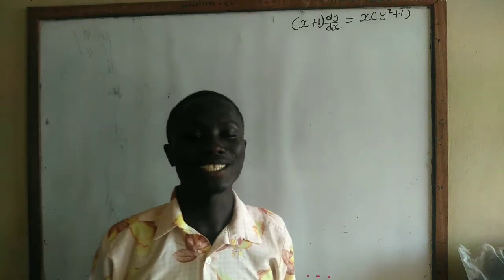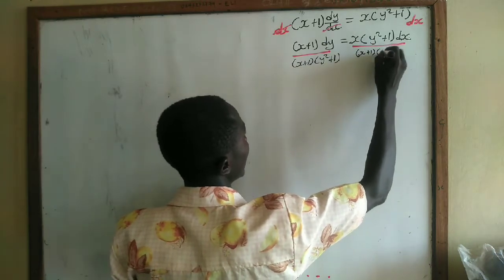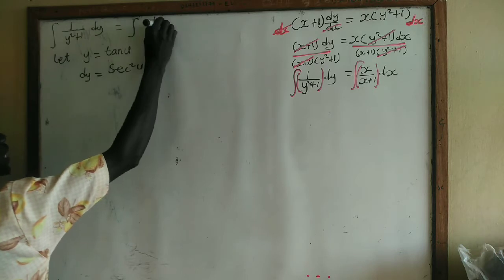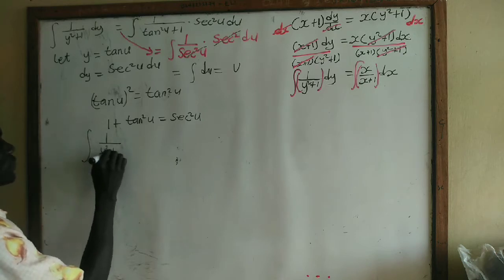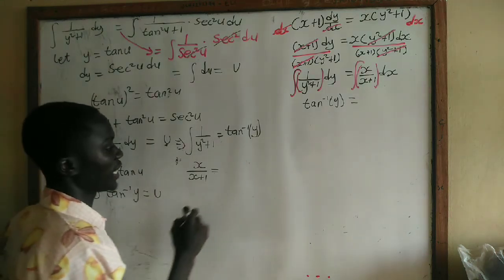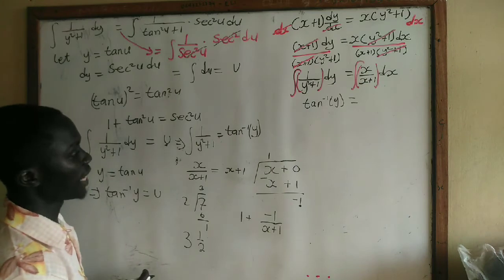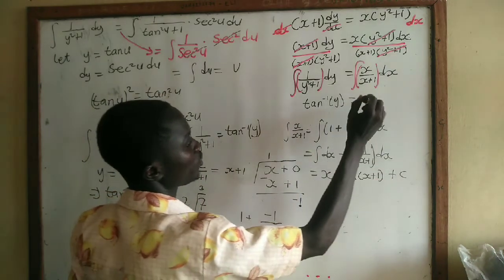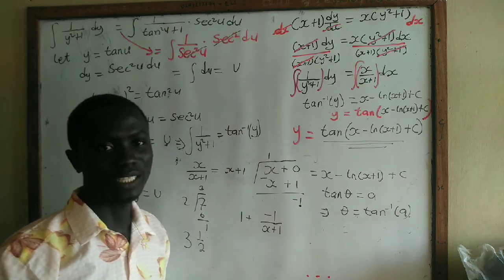Solve the differential equation by separation of variables. (x+1)dy/dx=x(y^2 +1)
In this lesson I have explained in details how to solve differential equation by separation of variables.  The first order differential equation we are going to solve in this example is (x+1)dy/dx=x(y^2 +1).

click and watch
Simplify Exponential equations
separation of variables
separation
variables
differential equations
ordinary
ordinary differential equations
(x+1)dy/dx=x(y^2 +1)
nkonta papapaa separable differential equations
nkonta papapaa differential equations
lesson20 mensah augustine math father
mensah augustine nkonta papa
Nkonta papapaa
Nkonta papapa
Mensah Augustine
Augustine mensah
Mensa Augustine
Nkonta
Papapaa
Papapa
Papa